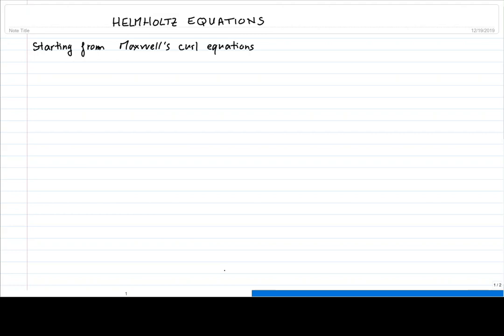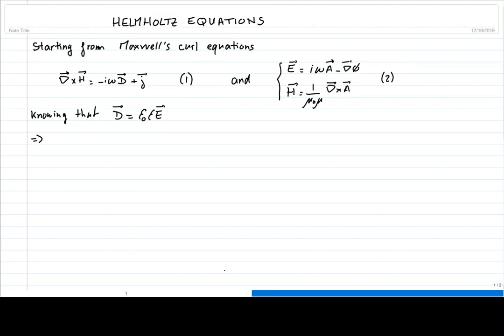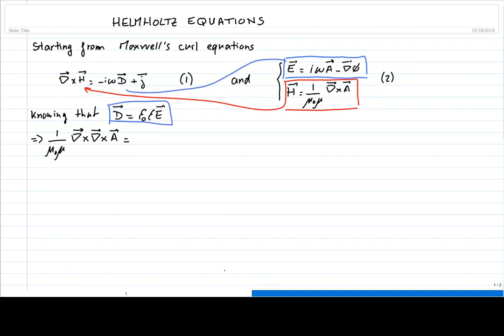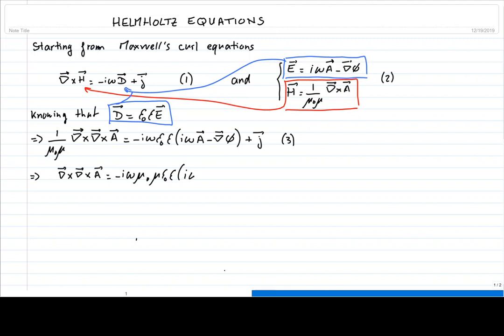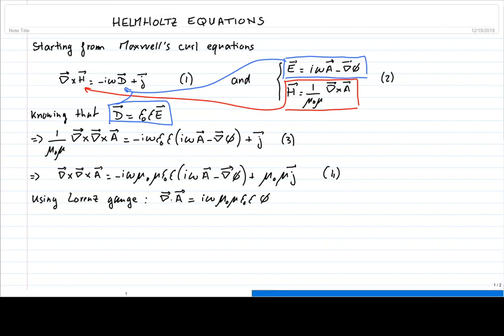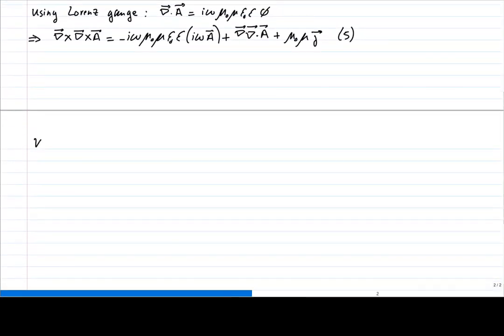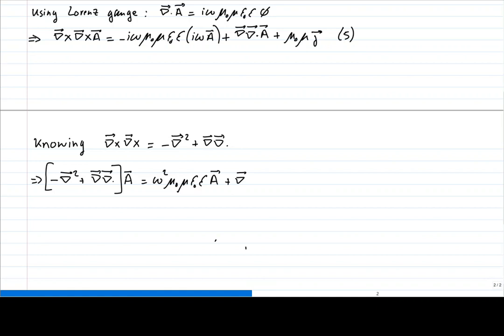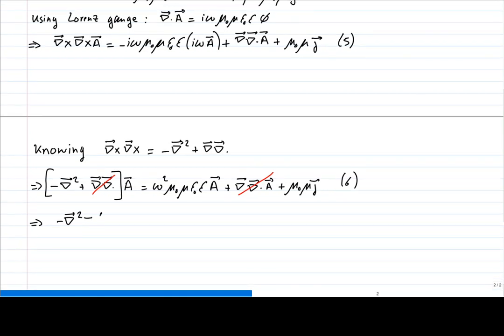Nanophotonics & Plasmonics - Ch. 2 | Helmholtz equations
Chapter 2 | Theoretical Foundations: Electrodynamics

Part 3: Derivation of the Helmholtz equations